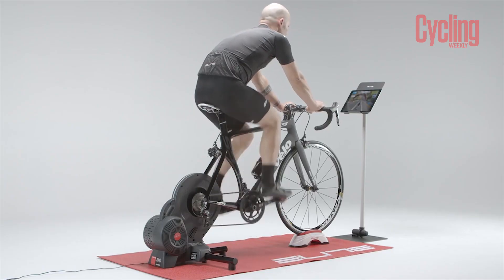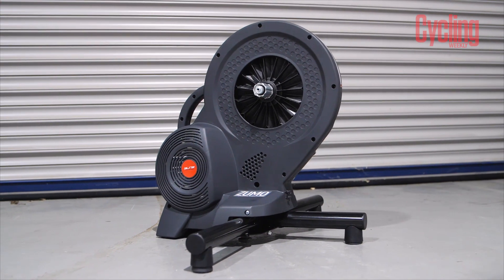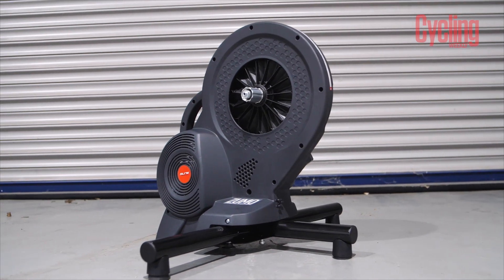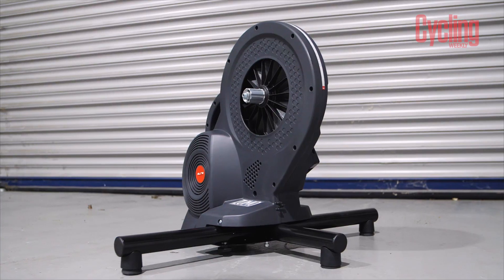Tech of the Month January 2020 | Elite Zumo Smart Trainer & The Cheapest Ever E-Road Bike?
This month we take a closer look at the £450 Elite Zumo smart trainer, the Bryton Rider 420 cycling computer, the Brooks C17 saddle and a sub £1000 electric road bike.